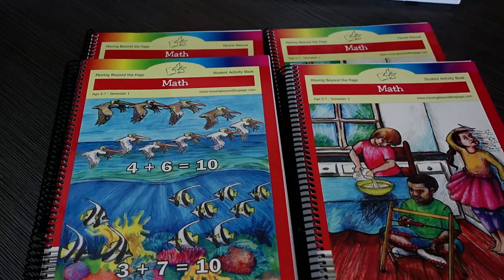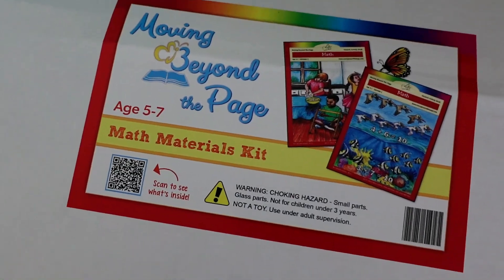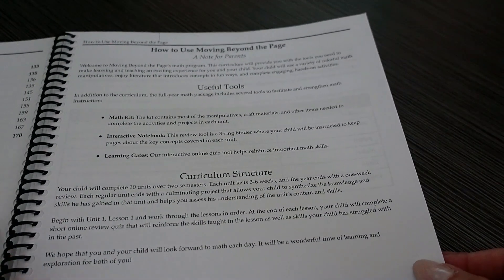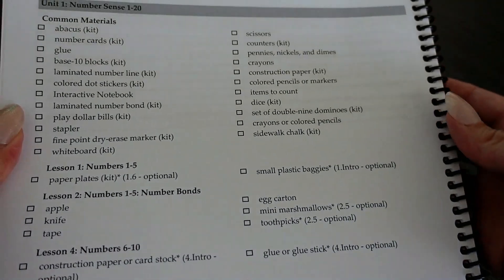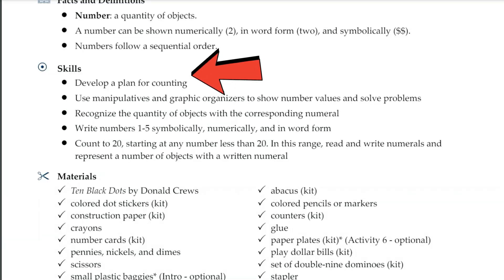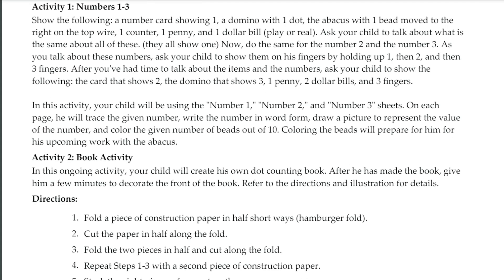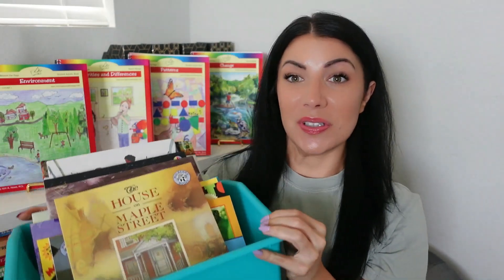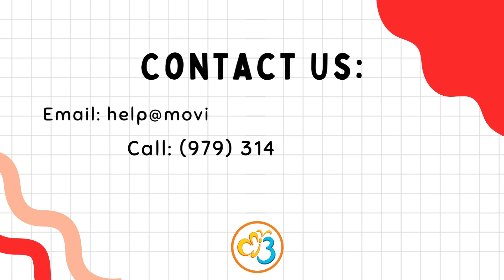Updated Guide to Getting Started with Age 5-7 Math Full Year Curriculum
Here's our updated video for our Age 5-7 Math Full Year Curriculum. Your math kit includes everything you need for a year of homeschooling instruction and coursework. Our full-year package includes parent manuals, student activity books, an interactive notebook, all required literature, a math materials kit, and online access to "Learning Gates" which includes math quizzes.

This package includes free online access to your curriculum, "Learning Gates", and portfolio access for 18 months.

Shop Age 5-7 Social Studies, Language Arts, and Science Full Year Curriculum